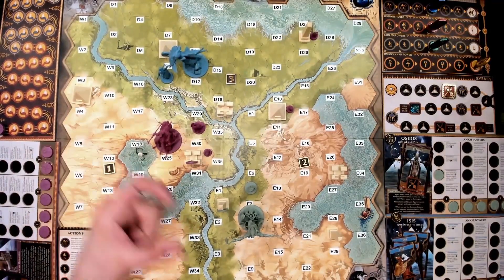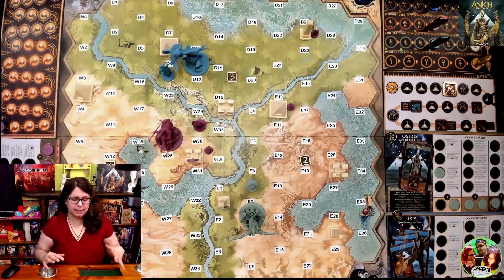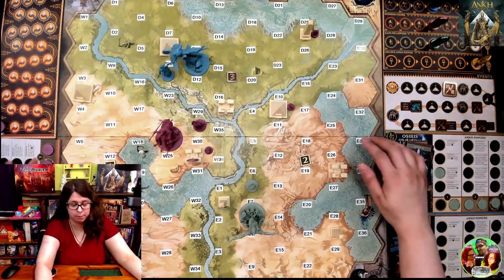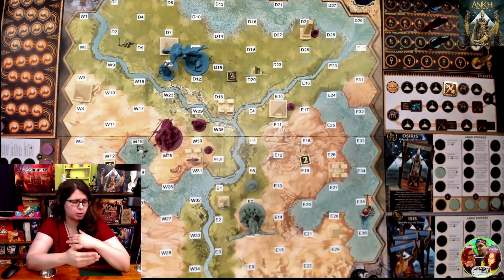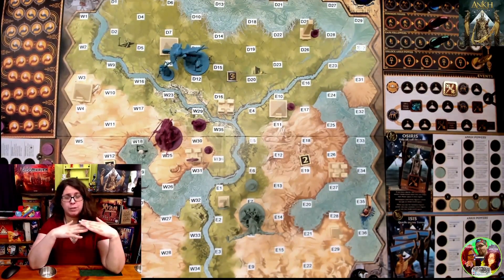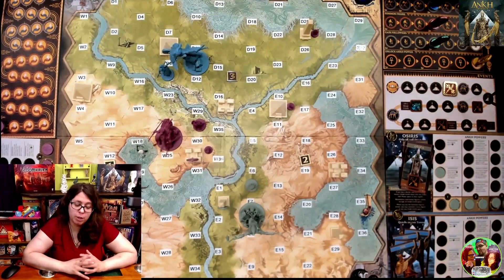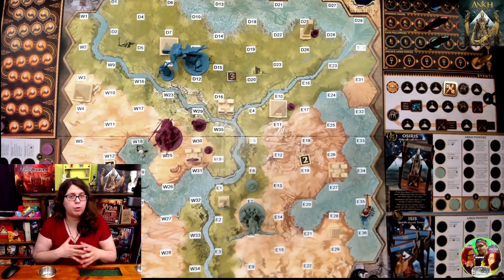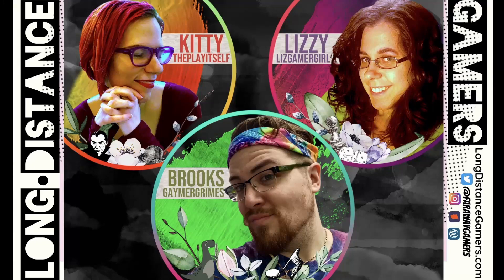Ankh Gods of Egypt: Remote Play Tutorial and Quick Review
Join Lizzy as she explains how to play Ankh: Gods of Egypt remotely via video conference.

Time Stamps:
Introduction: 00:04
Set-up and Running Side Beginning Tasks: 00:31
Actions: 1:15
   Move Figures: 1:22
   Summon Figures: 1:55
   Gain Followers: 2:06
   Unlock Ankh Powers: 2:13
Events: 2:28
   Monuments: 2:34
   Battle: 2:42
   Camels: 4:10
Merging Gods: 5:05
Devotion Track: 5:46
Guardians: 5:50
Remote Side Tracking: 5:55
Labeling the Board: 6:08
Lizzy's Quick Thoughts: 6:42
   Guardians and Possible Variant: 7:16
   Merging Gods: 8:17
        Keep an eye out for our Fresh Thoughts (Review) video!
Closing: 9:14

Note: All Ankh content was bought by Lizzy via kickstarter pledge.